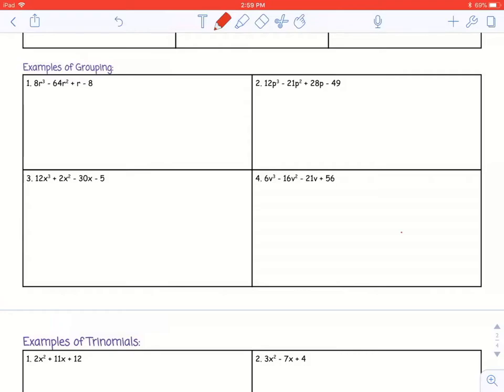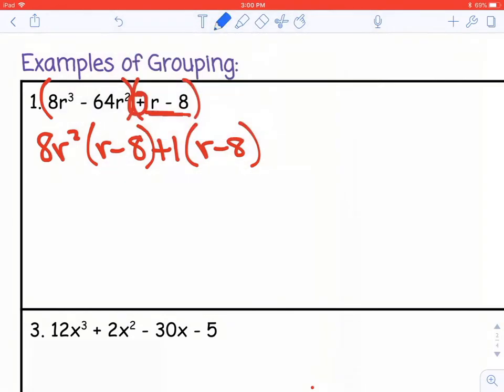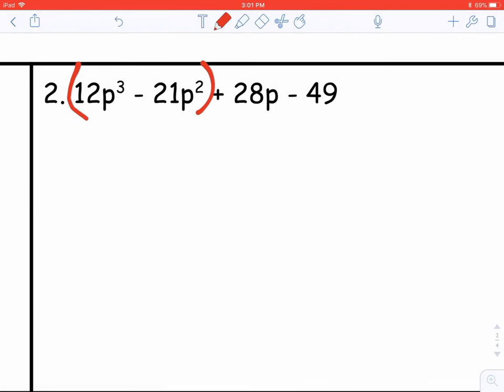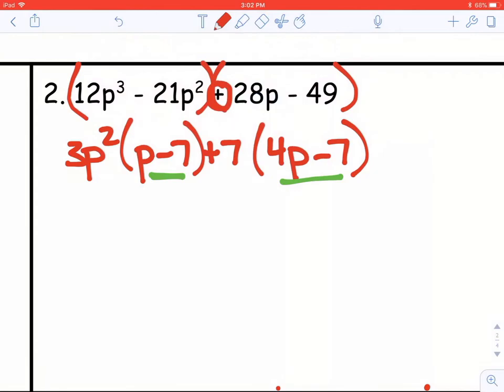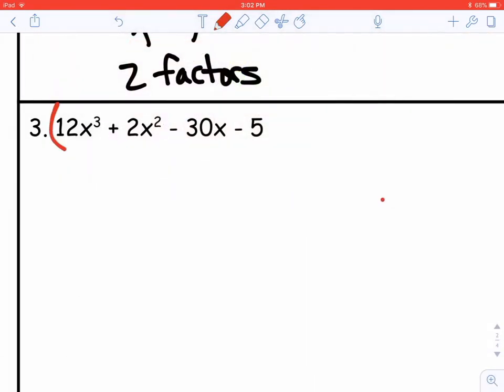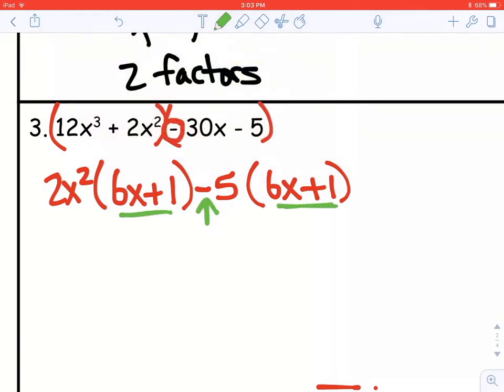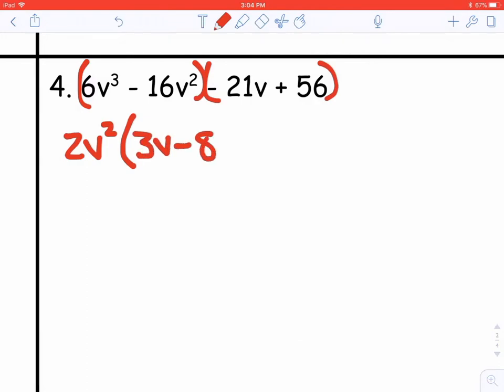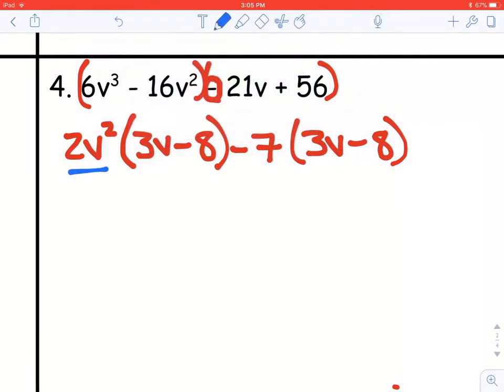Factoring Examples of Grouping